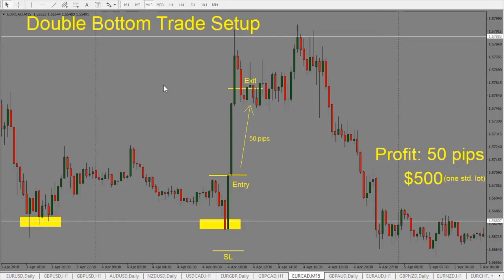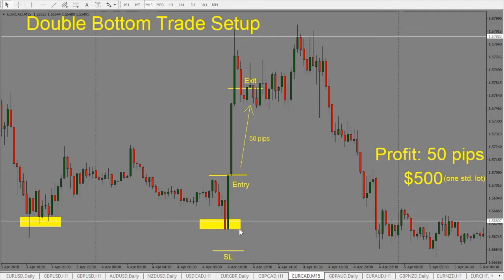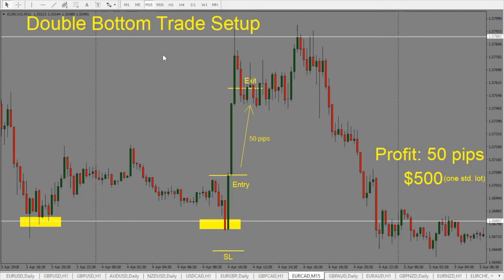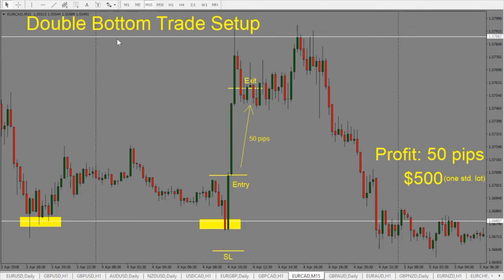Episode 236: Profiting From Double Bottoms In Forex | Forex Trade Set-Up | Best Candlesticks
A double bottom is an easy-to-identify trade that sets up at a key resistance level and once we see it form, we are looking for price to go up.

Today, in this Episode, I will show you how to identify a double bottom trade, where to place your stop loss and how to exit the trade profitably.

Episode Highlights:

Trading (00:46)